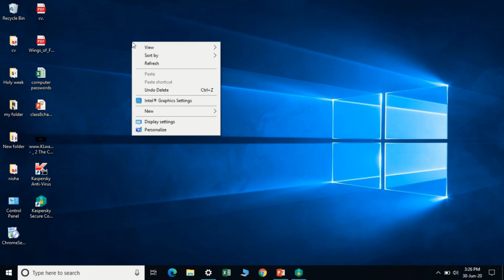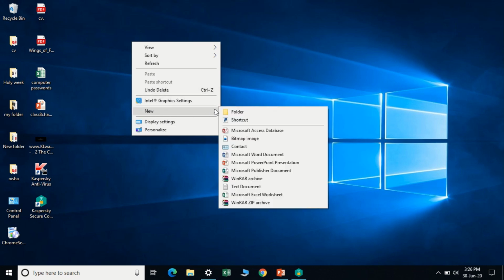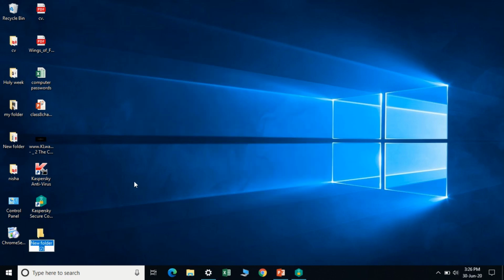Class 8 Computer module1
Chapter 2: Managing the Windows environment